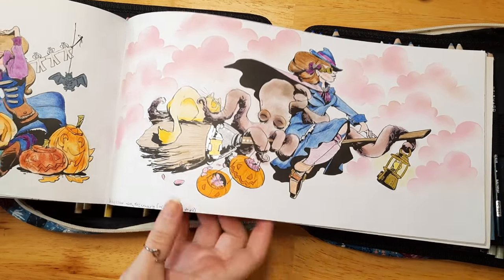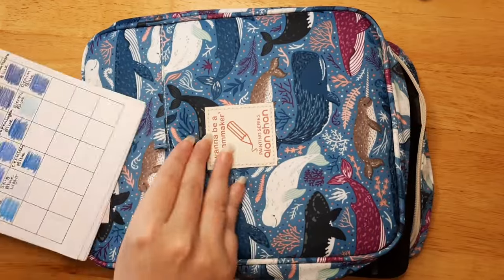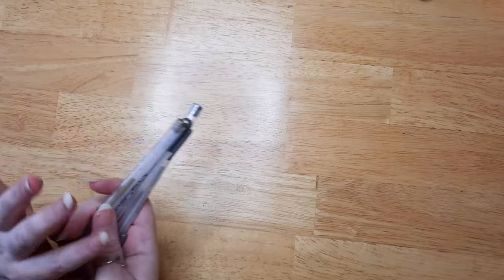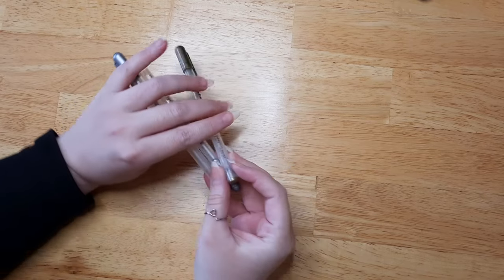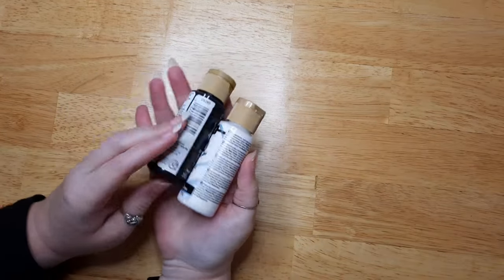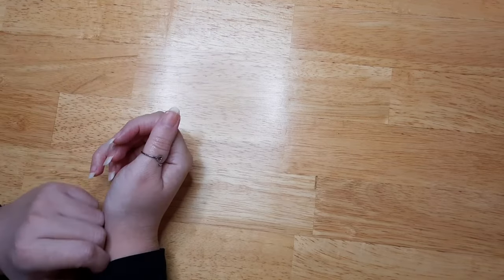My Favorite Coloring Supplies || Things To Put On Your Wishlist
Hello coloring family! Today I wanted to share my favorite coloring supplies and tools. perfect time to add to our Christmas lists🥰.

MY LINKS:

Amazon Wishlist (Birthday July 23):

SHOPPING LINKS  OF COLORING SUPPLIES IN VIDEO:

dainayw White Gel Pen Set, 0.8 mm...

UNIMEIX 5 Pack Blending Brush for Card Making Crafting Ink Blender Brushes Set Tool Crafter Paper Background Brush Drawing Scrapbooking & Stamping Supplies

5 pc 2 Way Dotting Pen Tool Nail Art Tip Dot Paint Manicure kit (5PC)

sanipoe 120 Colors Dual Tip...

Ranger MDM46424 Dina Wakley Media Gesso 4oz Jar-Clear, 4 Fl Oz (Pack of 1)

8 Posca Paint Markers, 5M Medium Markers with Reversible Tips, Marker Set of Acrylic Paint Pens | Posca Pens for Art Supplies, Fabric Paint, Fabric Markers, Paint Pen, Art Markers

7 Pastel Posca Paint Markers, 5M Medium Posca Markers with Reversible Tips, Acrylic Paint Pens | Posca Pens for Art Supplies, Fabric Paint, Fabric Markers, Paint Pen, Art Markers

Tombow 56187 Dual Brush Pen Art Markers, Pastel, 10-Pack. Blendable, Brush and Fine Tip Markers

Kikkerland Camera Pencil Sharpener, Black (SC12)

Limited-time deal: Prismacolor Premier Colored Pencils, Soft Core Color Pencil Set, School Supplies Stocking Stuffers, Art Supplies Teacher Gifts, Stocking Stuffers for Teens, Holiday Gifts for Artists, 150 Count

qianshan Pencil Case Holder Slot - Holds 202 Pencils or 136 Gel Pens with Zipper Closure,Large Capacity Organizer for Pencils Pens or Markers Finless porpoise

Thornton's Art Supply Premium Colorless Blender Pencil Wax Based for Drawing Sketching Blending Shading | Kids and Adult Artwork | Pack of 6